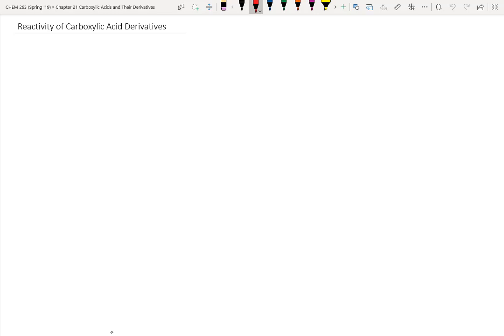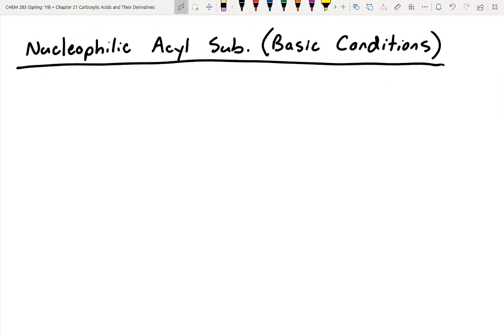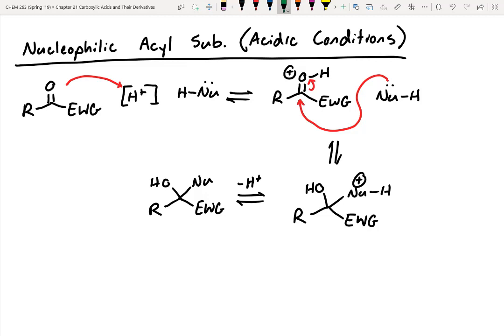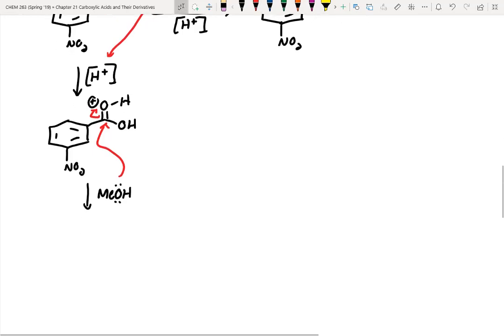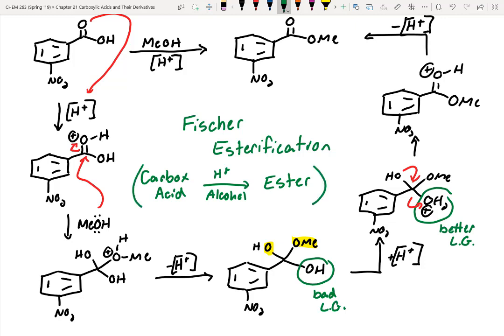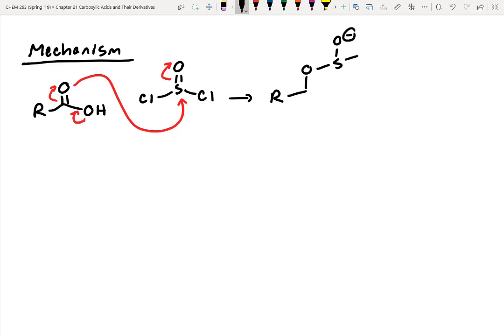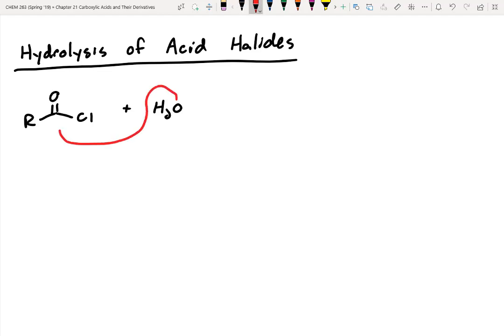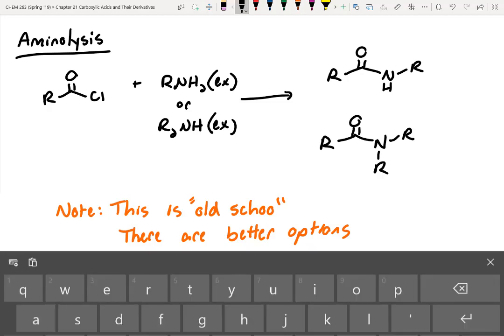Introduction to Nucleophilic Acyl Substitution and Acid Halides